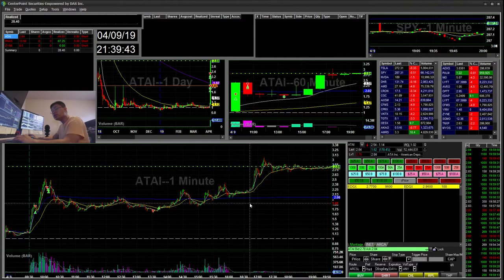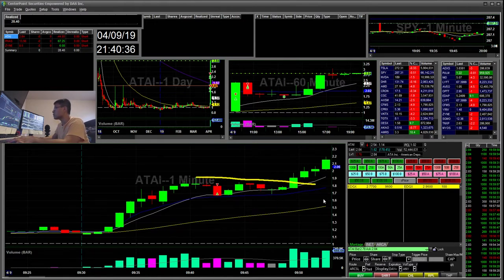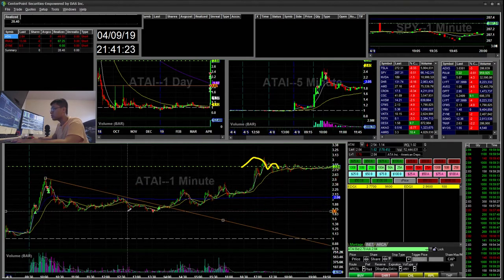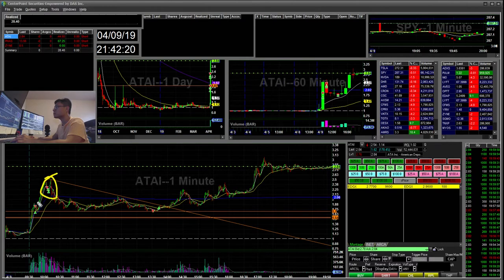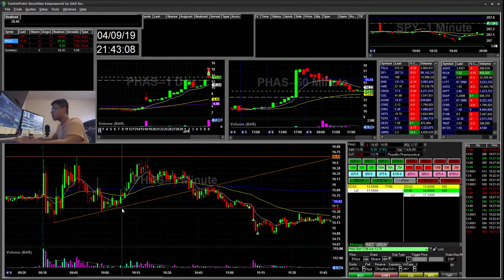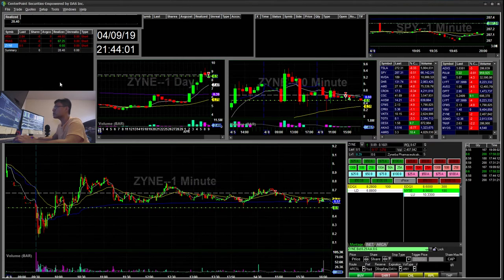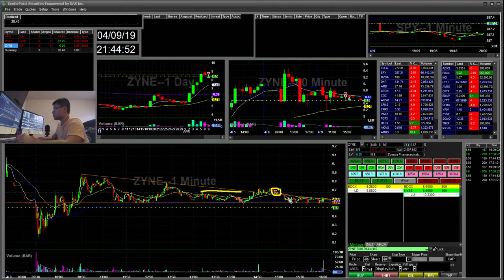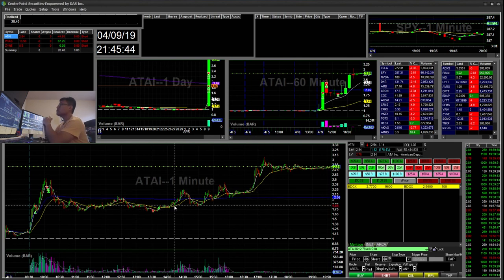+$28 | Shorting Inverted Cup/Handle | Day Trading Penny Stocks | ZYNE ATAI PHAS